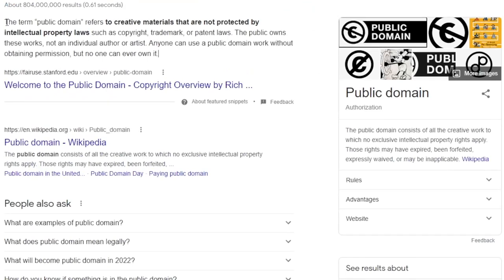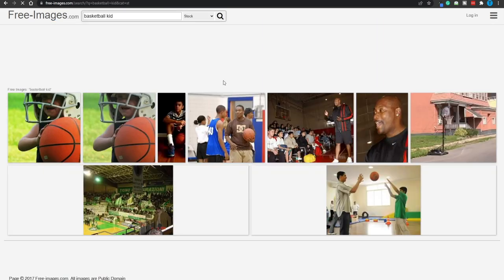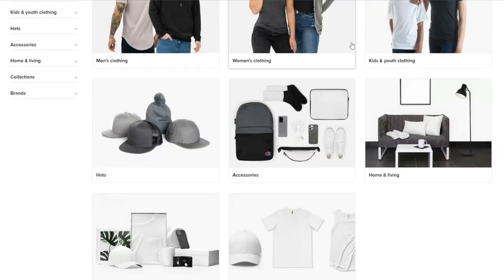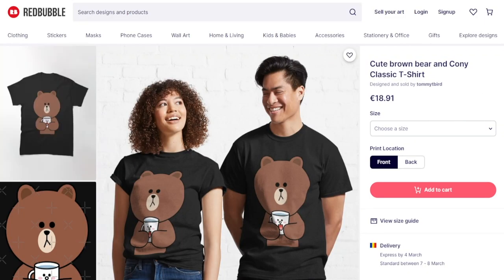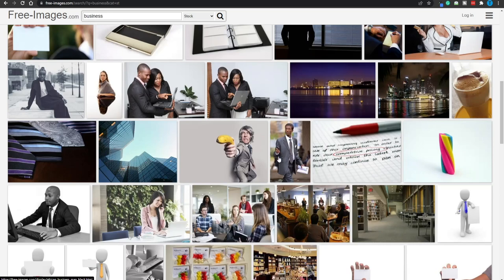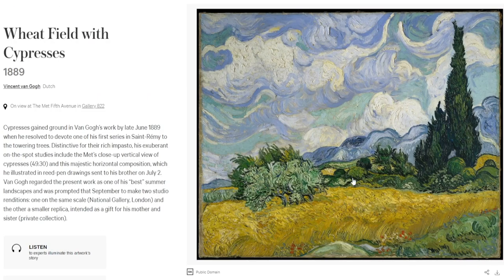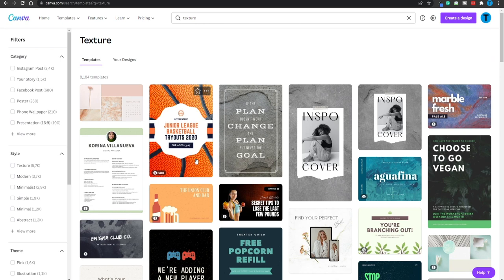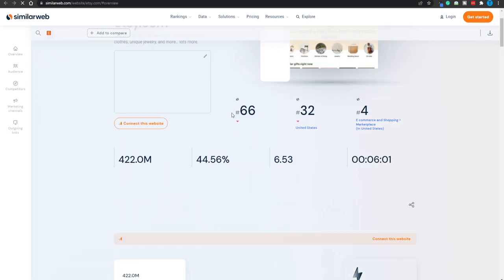How To COPY Pictures & Earn $1,50 A Day For FREE By Selling Them - LEGALLY